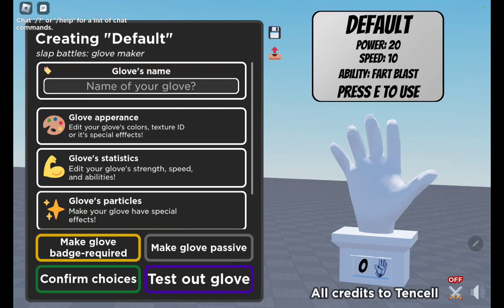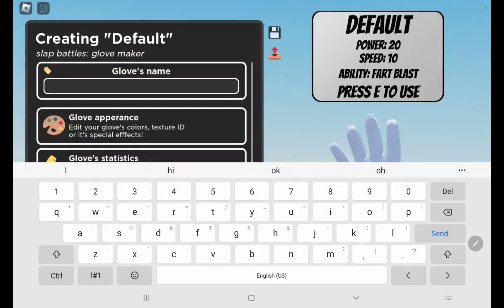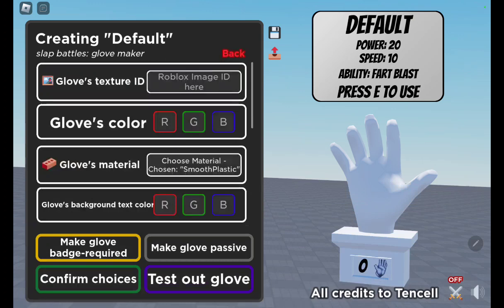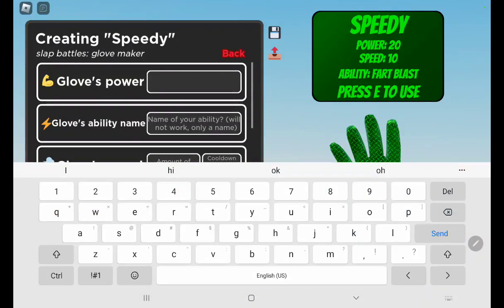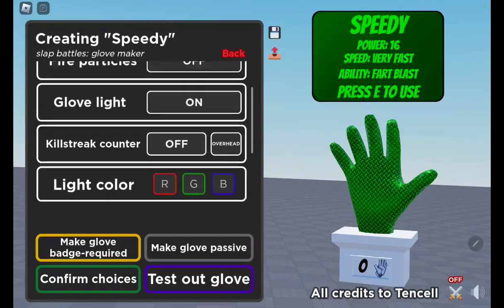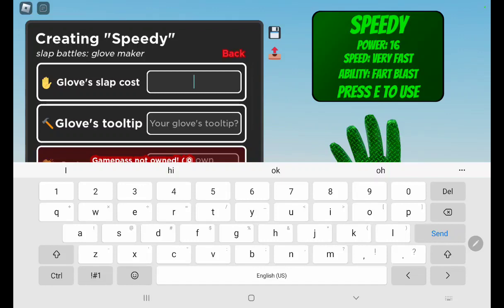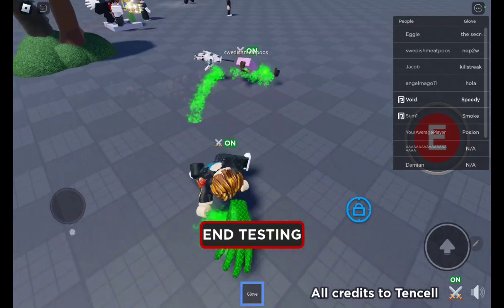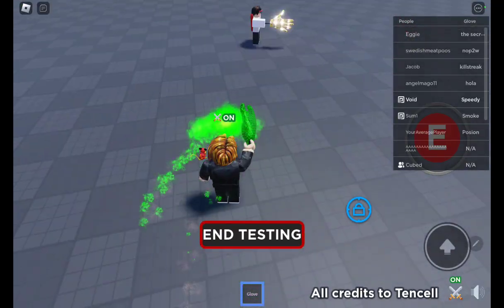Slap Battles: Glove Maker | Speedy Glove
A Glove idea!

The game is called:
slap battles: glove maker